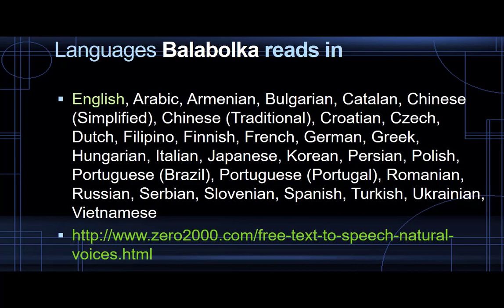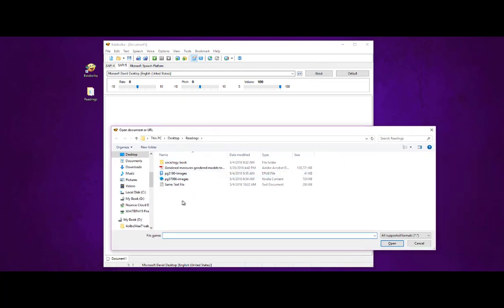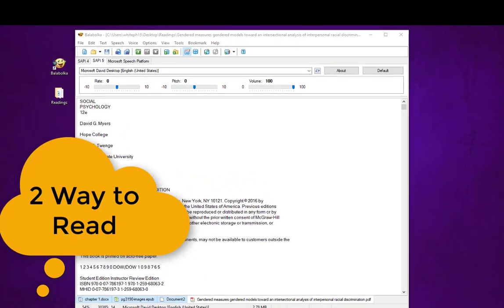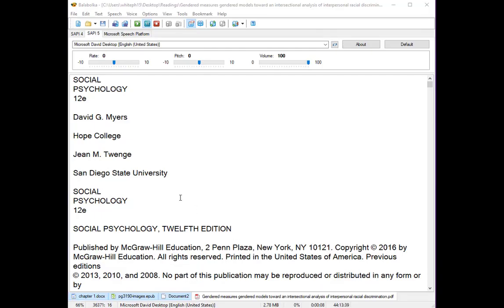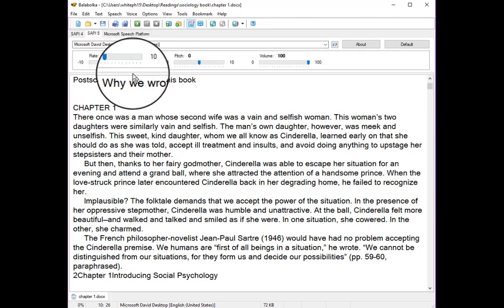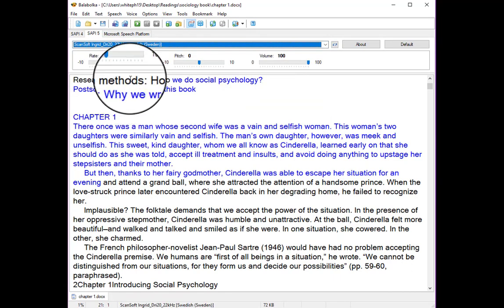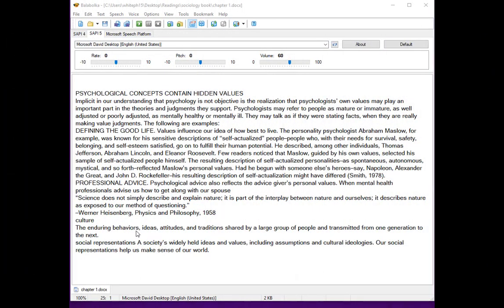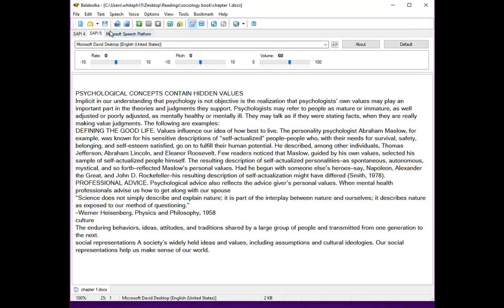Free Text-to-Speech Tool Called Balabolka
Meet Balabolka, a free text-to-speech software, which you can download for free.  Open multiple file formats including pdf, doc, html, epub and mobi, and save into multiple audio files.  Converts pdf, word, etc.  Great to improve accessibility for digital (written) materials.